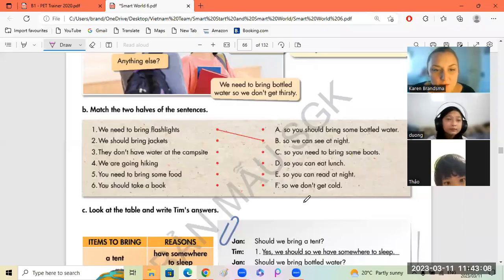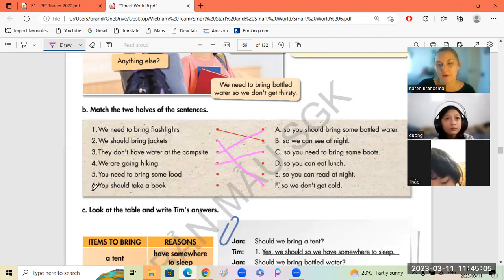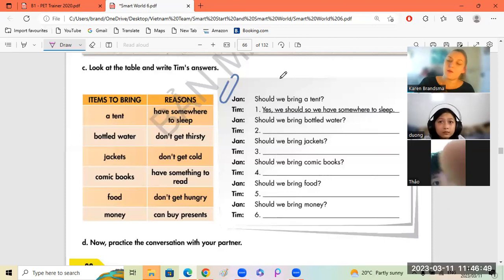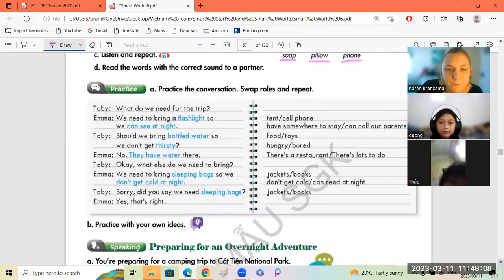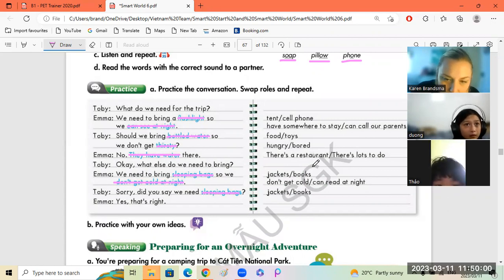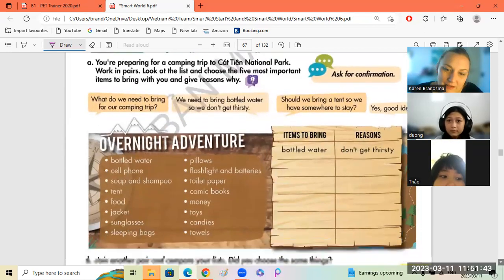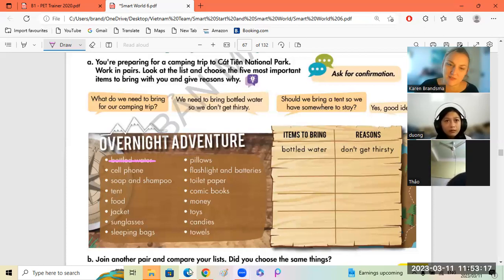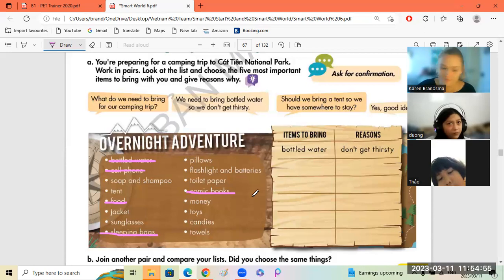Smartl World 6 Duong6k + Thanh Thao3c 11 03 2023